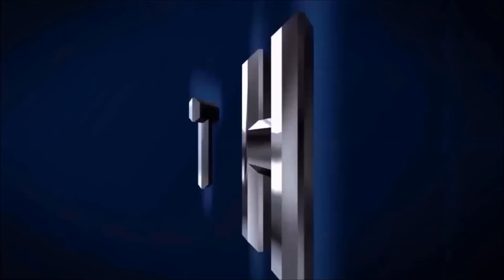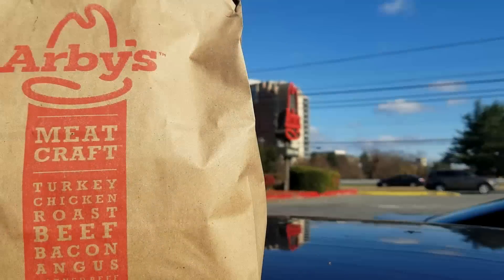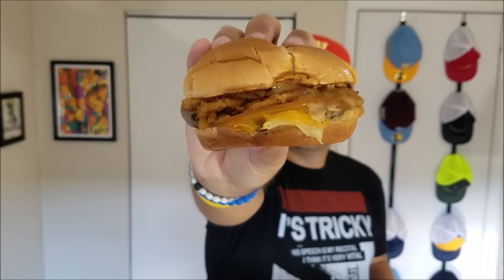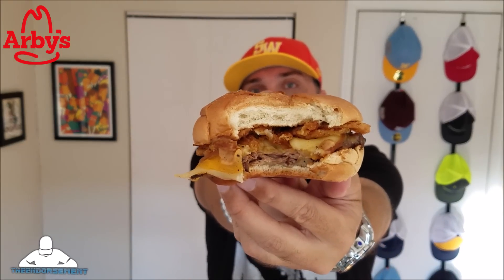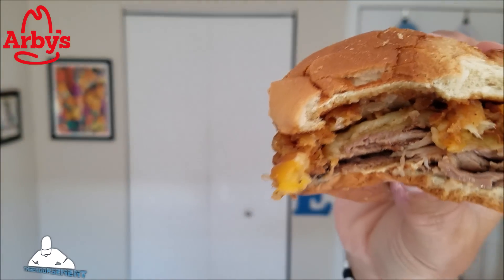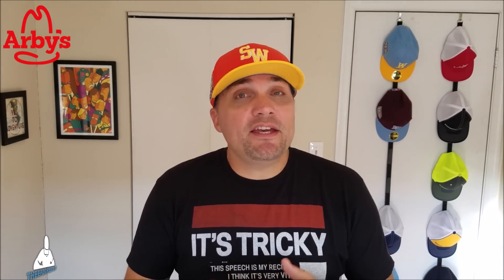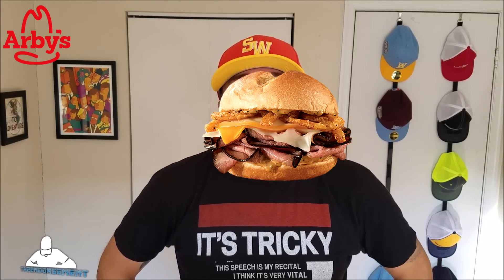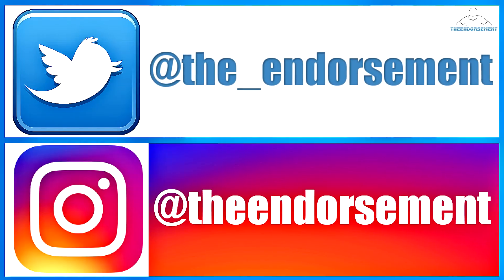ARBY'S® | THREE CHEESE STEAK SANDWICH REVIEW | THEENDORSEMENT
I FINALLY get to Arby's® to review their NEW THREE CHEESE STEAK SANDWICH - I have been busy with some other projects recently but finally got some time to try this sandwich out.  I love cheese so 3X the cheese might be the way to go with this one.  Here is what Arby's® website has to say about this sandwich:

Arby’s stacked natural Swiss cheese, Cheddar cheese and Gouda cheese on top of tender slices of Angus steak. That’s why it’s called the Angus three cheese and steak sandwich. On account of the three cheeses. And the steak.